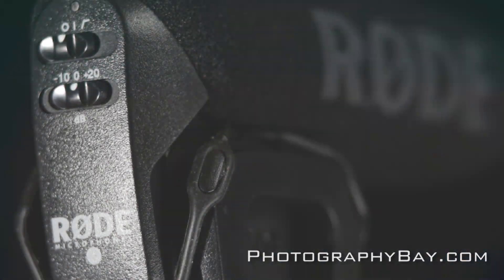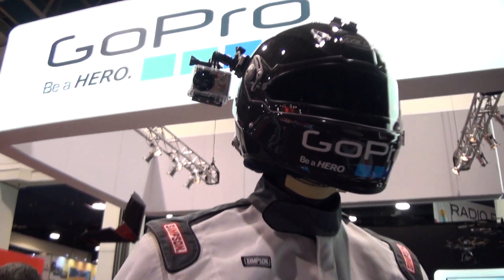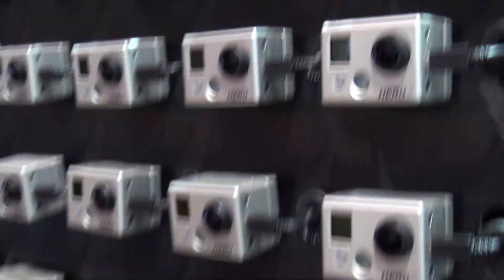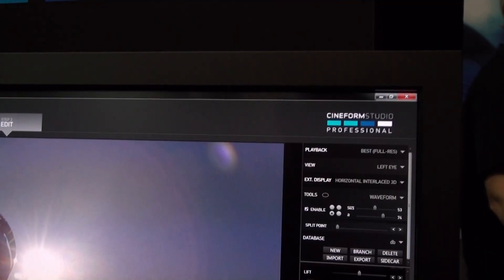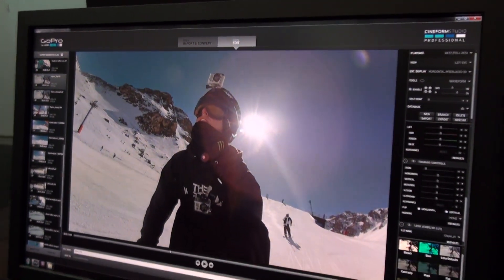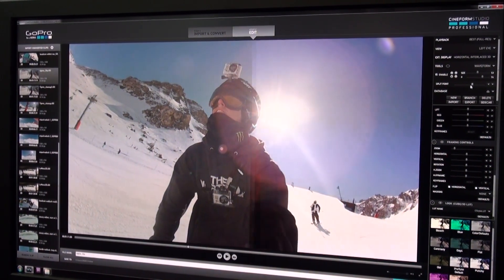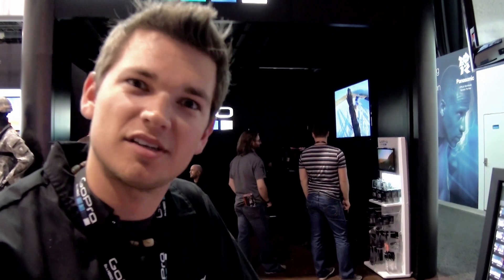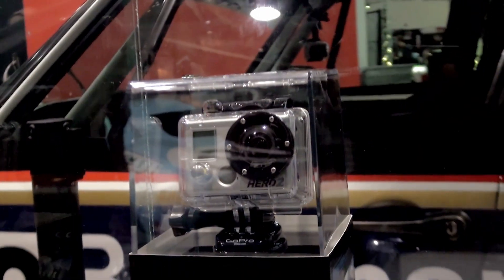GoPro Cineform Codec and Protune at NAB 2012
GoPro ups the codec from 17Mbps to 35Mbps and provides ability to convert to a Cineform codec in post for better workflow and offers flat color profile thanks the Technicolor's Cinestyle.